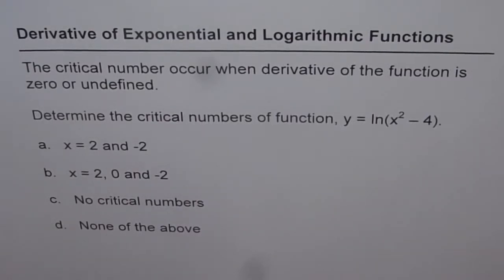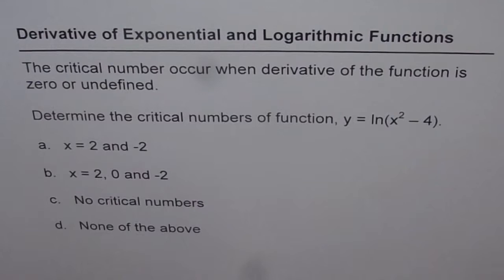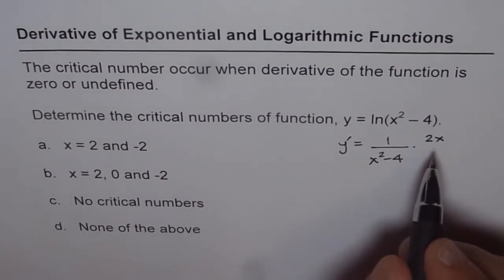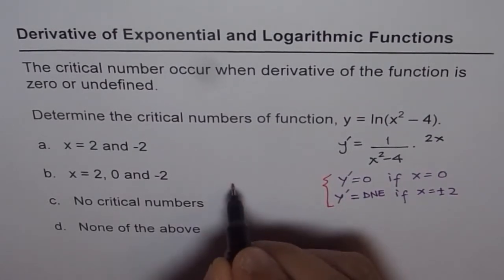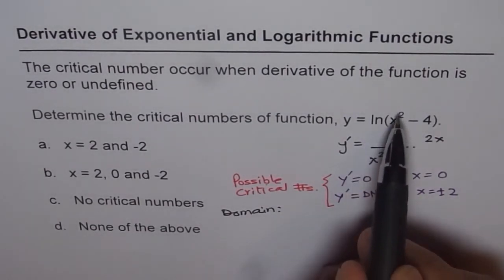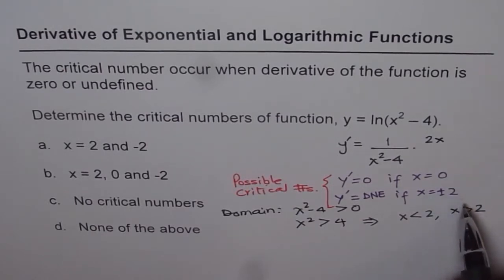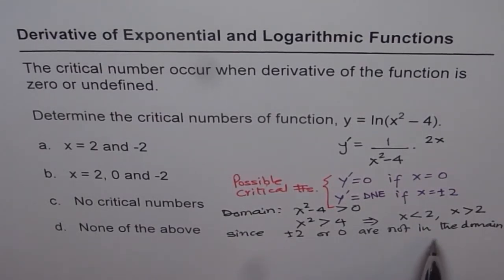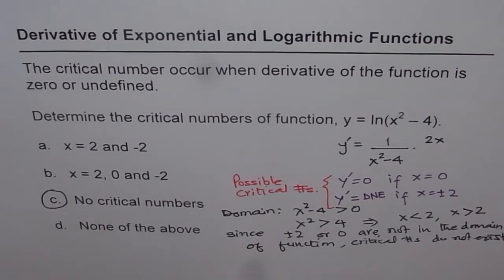02 Solution Critical Numbers for Logarithmic Function Calculus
CORRECTION: The domain of the function and solution to x^2 greater than  4,  is x less than -2 or x greater than 2. Thanks to viewer for pointing that out.